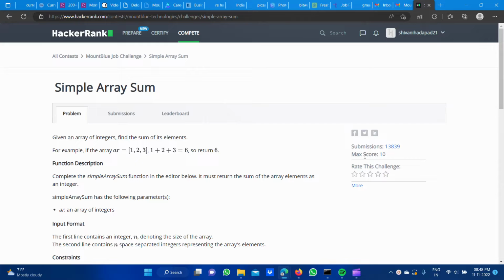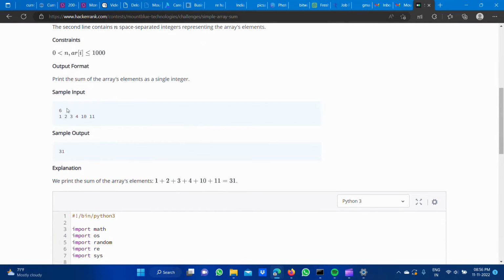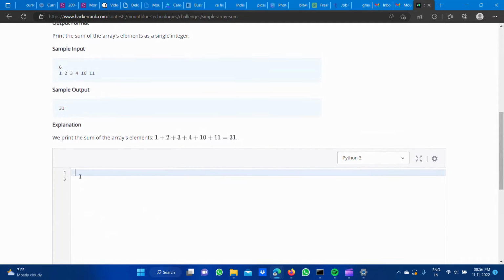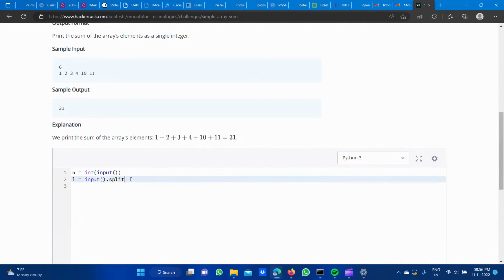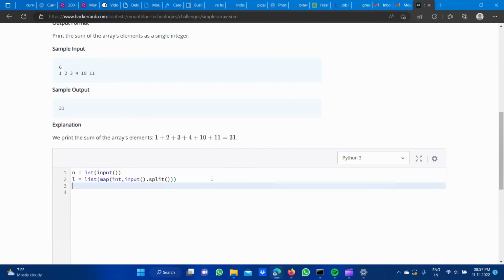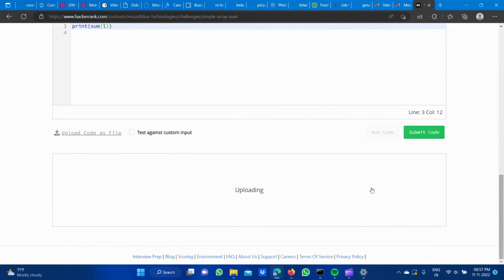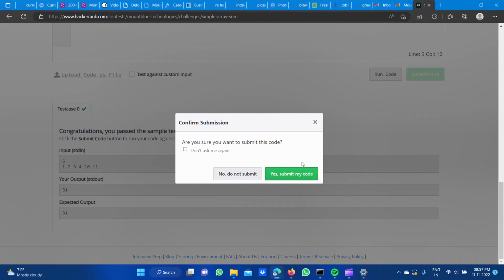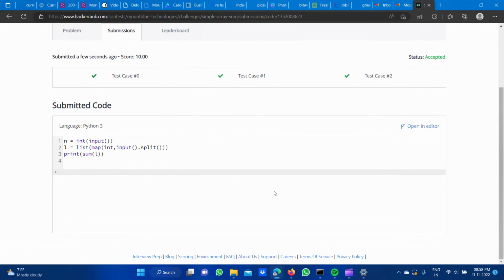Simple Array Sum - Hackerrank Solution python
In this video we are going to solve simple sum of the array. In which the user takes 2 inputs one as an integer and second as and array which are stored in list using map function and the sum of the array is printed.